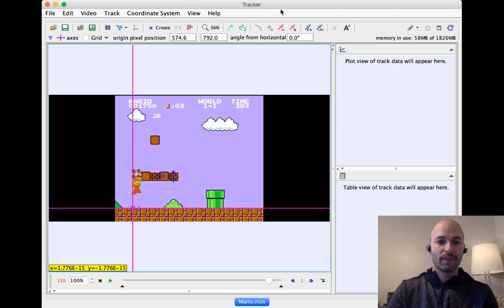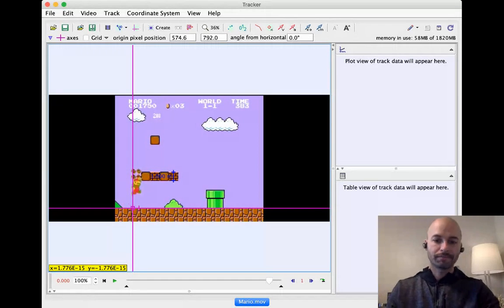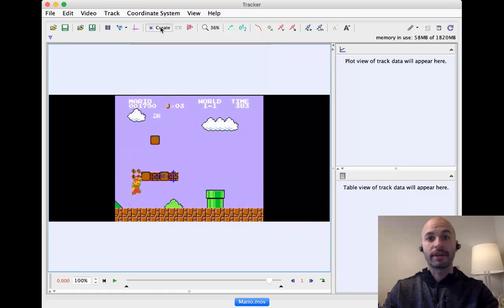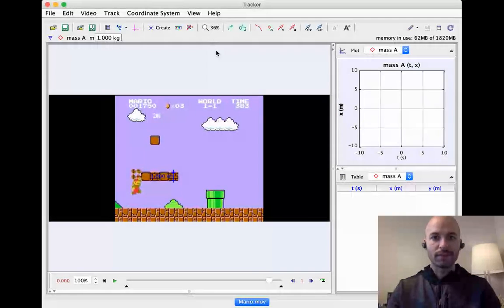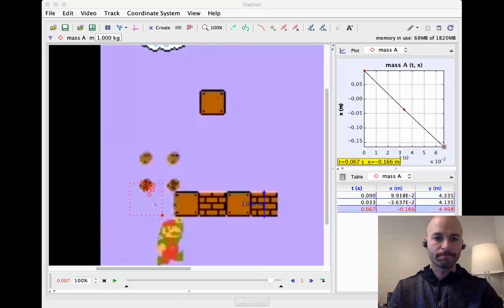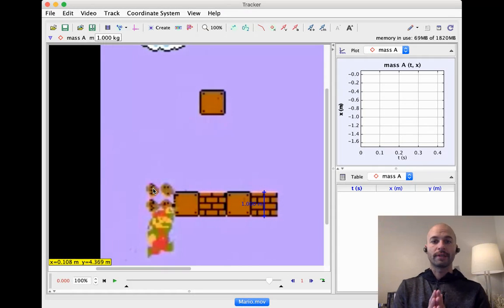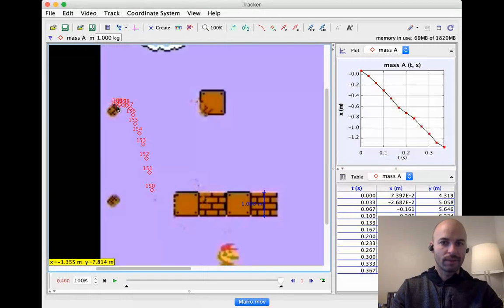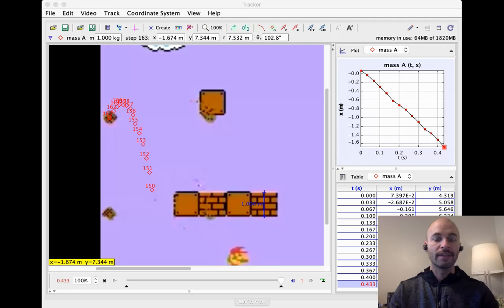Using Tracker Video Analysis pt. 2